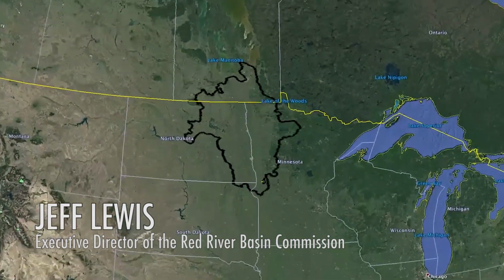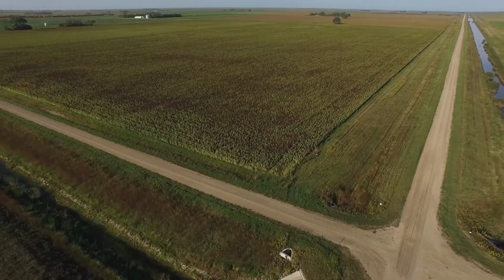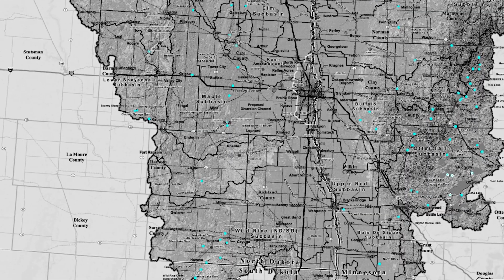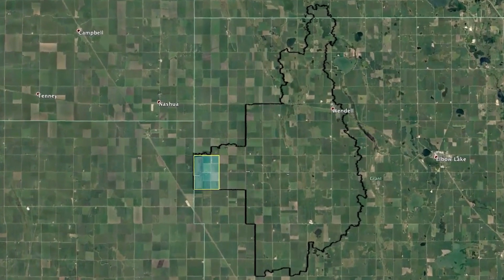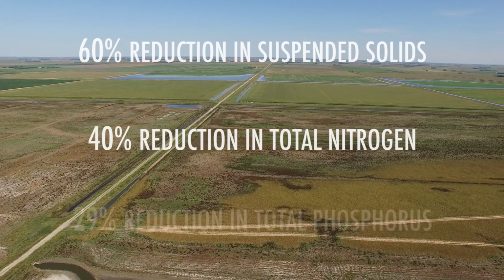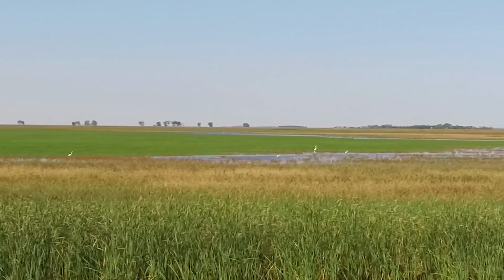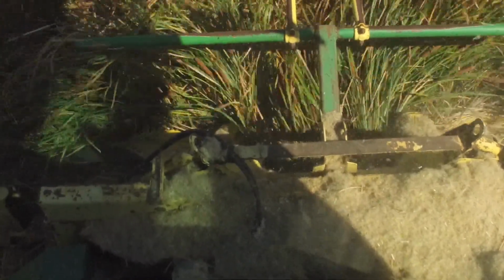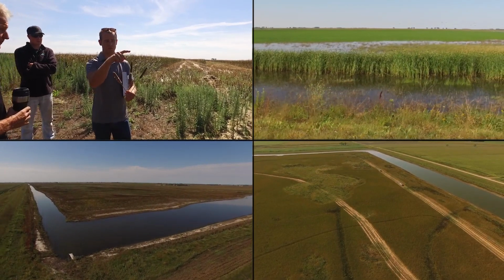North Ottawa Impoundment Nutrient Capture and Biomass Harvesting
The Red River Basin Commission is investigating a new technique for addressing nonpoint nutrient sources in the Red River Basin. The project is investigating the potential to capture and remove nutrients in the North Ottawa Impoundment in the Bois de Sioux Watershed.